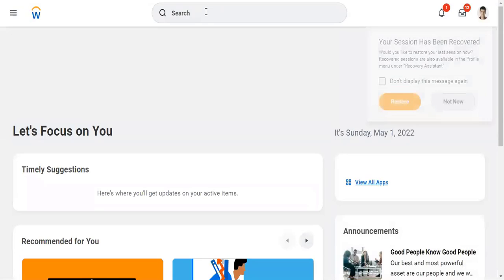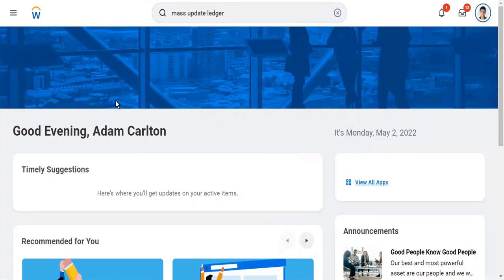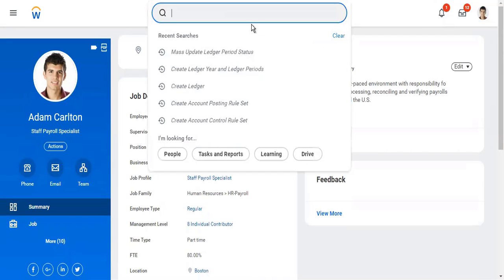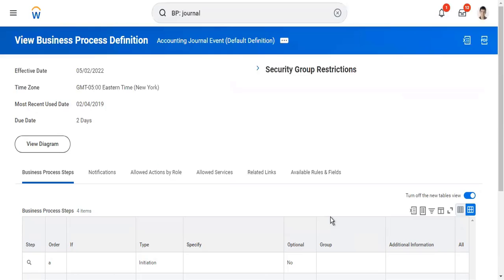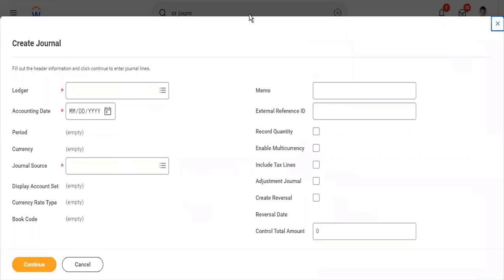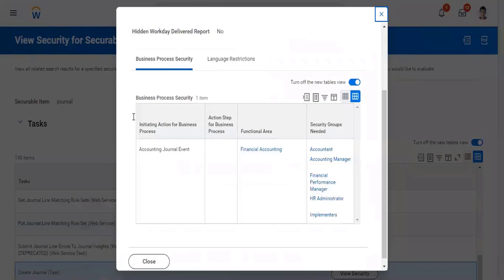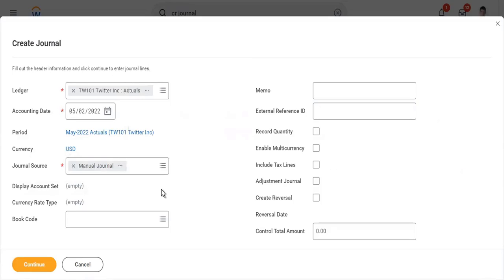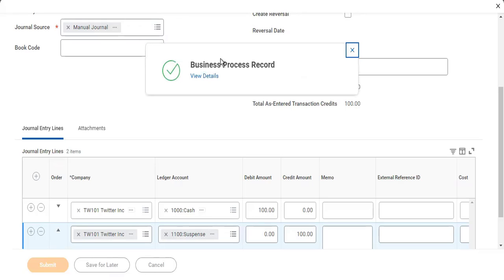workday finance training | workday finance recruiting| workday finance tutorial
Hey everyone!

In this video you will learn about creating ledger and journal  of Workday finance.